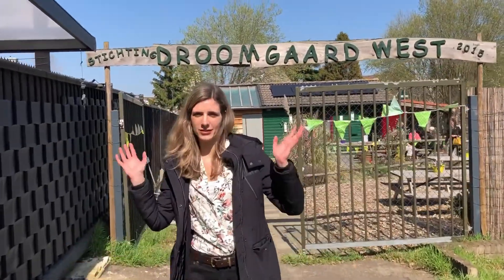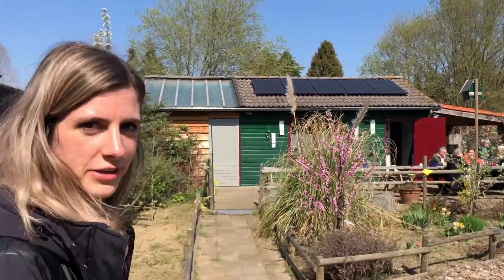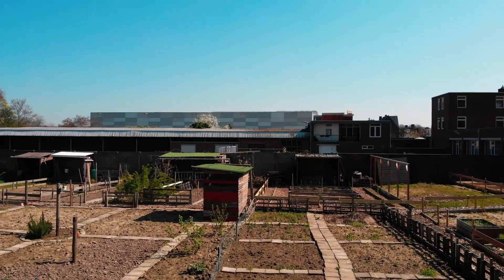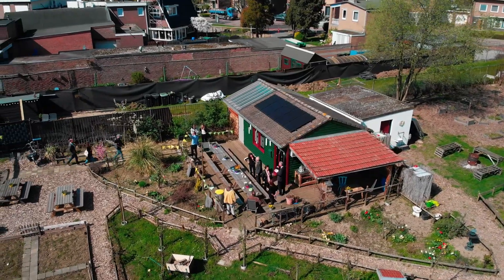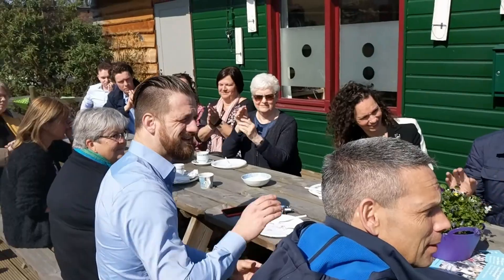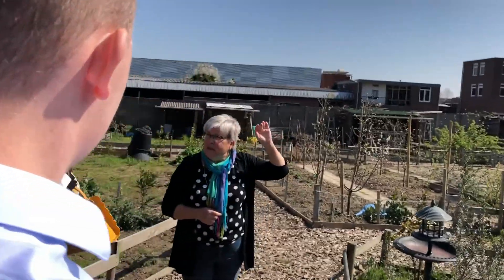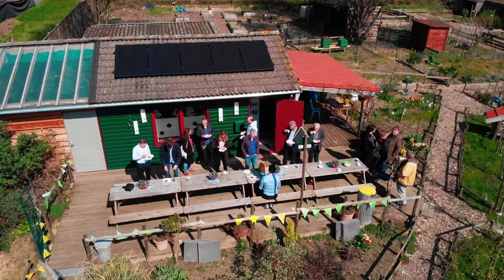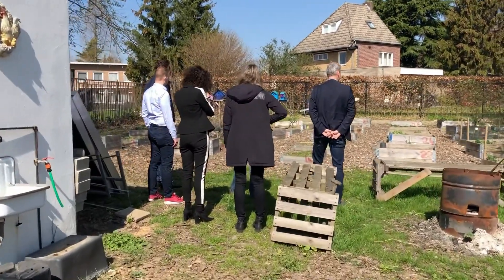We crowdfunded solar panels ⚡️at West Droomgaard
We've crowdfunded our first solar panels! You can too and reduce your energy bill (no roof required) at NestEgg.eu

NestEgg crowdfunded it's first solar panels at West Droomgaard, Brunssum NL ☀️ in collaboration with Iba Parkstad and the Brightlands Smart Services center.